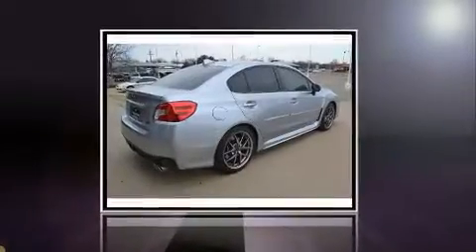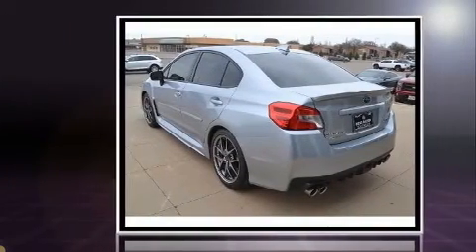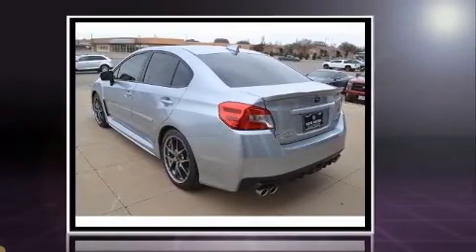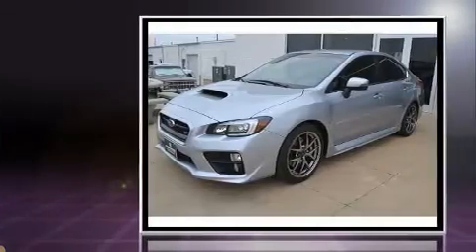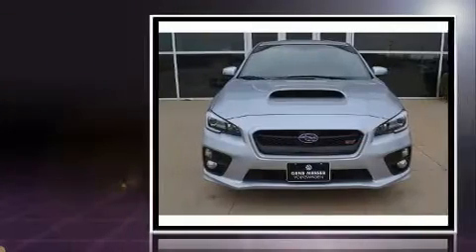2016 Subaru WRX STI Limited with Lip in Lubbock, TX 79413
Gene Messer Volkswagen
7007 University Ave.

You can expect a lot from the 2016 Subaru WRX. With fewer than a thousand miles on the odometer, this 4 door sedan prioritizes comfort, safety and convenience. Subaru made sure to keep road-handling and sportiness at the top of it's priority list. Under the hood you'll find a 4 cylinder engine with more than 200 horsepower, and all wheel drive keeps this model firmly attached to the road surface. Well tuned suspension and stability control deliver a spirited, yet composed, ride and drive Turbocharger technology provides forced air induction, enhancing performance while preserving fuel economy. A wealth of standard features means that you no longer have to sacrifice. Like heated seats, 1-touch window functionality, variably intermittent wipers, a trip computer, front bucket seats, heated door mirrors, cruise control, and remote keyless entry. Features such as automatic climate control and leather upholstery prove that economical transportation does not need to be sparsely equipped. For drivers who enjoy the natural environment, a power moon roof allows an infusion of fresh air. Premium sound drives 9 speakers, providing you and your passengers a sensational audio experience. With side curtain airbags supplementing the rest of the safety network, you can be assured that you and your passengers will experience top-tier protection. Our sales reps are extremely helpful & knowledgeable. They'll work with you to find the right vehicle at a price you can afford. Come on in and take a test drive!